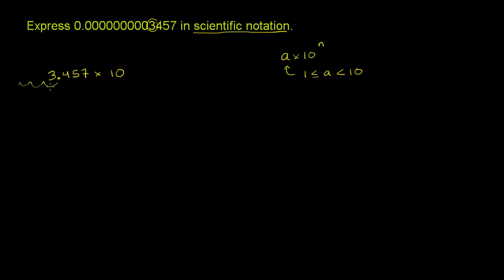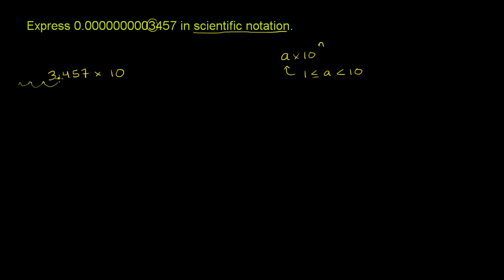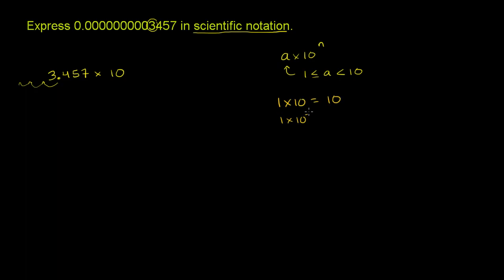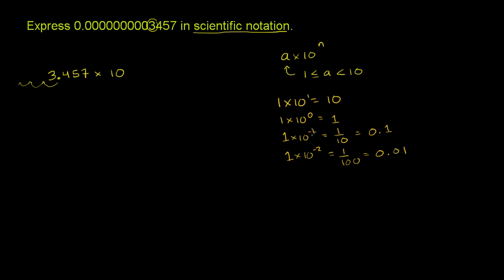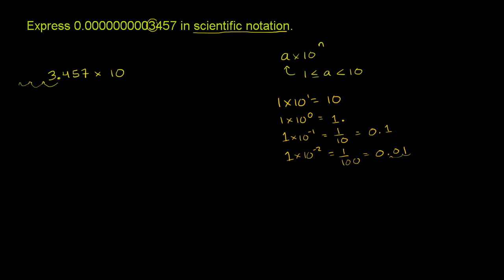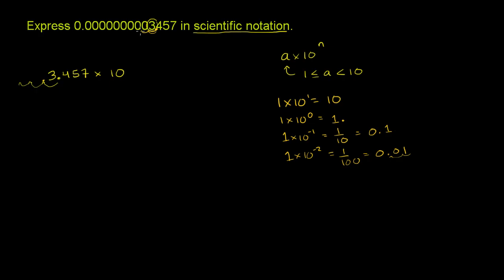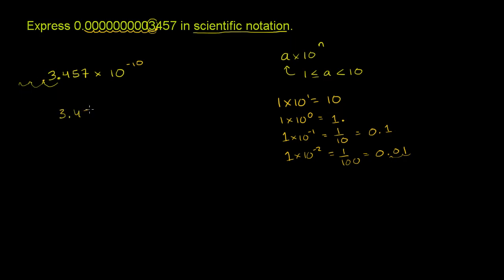Express a small number in scientific notation (example) | Pre-Algebra | Khan Academy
Courses on Khan Academy are always 100% free. Start practicing—and saving your progress—now

Can you imagine if you had to do calculations with very, very small numbers? How would you handle all those zeros to the right of the decimal? Thank goodness for scientific notation!